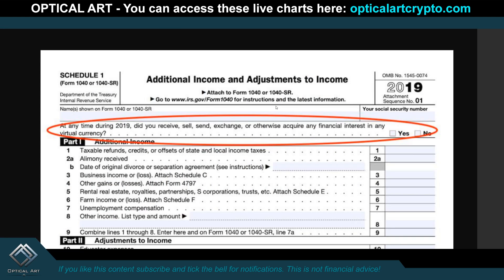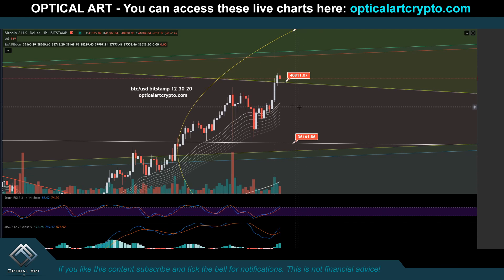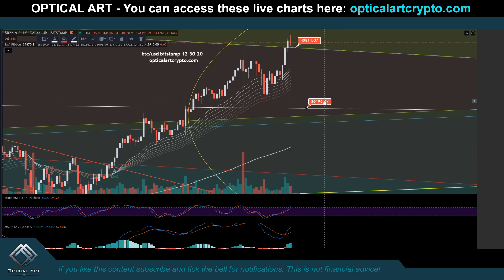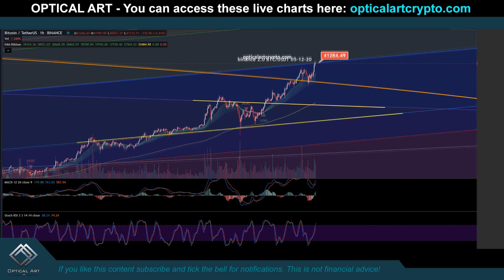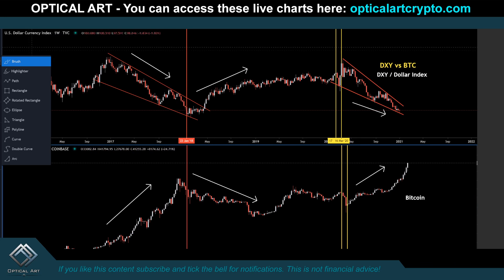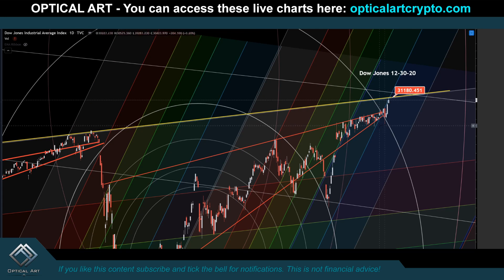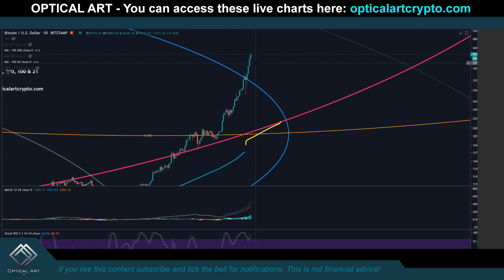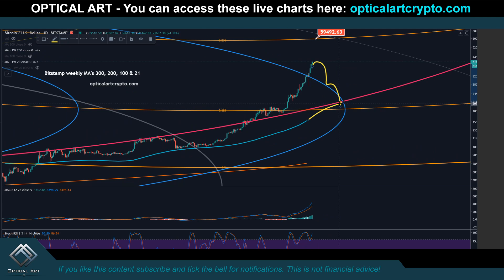Bitcoin Topped Out? BTC targets if Price starts Dropping or Pumping, IRS Taxes & Cryptocurrency - TA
I show current bitcoin support and resistance levels if BTC price starts dropping and if it continues pumping. I also show macro targets to the upside and downside if price start going ballistic. Bitcoin price has pumped and the gains have been insane but as some point we are dur for a correction. Bitcoin is a hedge against the US Dollar and the Dollar is currently in a bullish falling wedge. if the Dollar / DXY breaks to the updated its very possible bitcoin starts dropping to much lower targets. I cover what price I will be buying bitcoin and what level needs to hold for us to continue this bull run. If that level is broken then it is very possible BTC could crash to some very low targets.  In addition I cover taxes regarding cryptocurrency, by law if you have made over a certain amount of gains in cryptocurrency, US exchanges have to turn this information over to the IRS. Make sure you are prepared just incase they contact you. I use and suggest using the crypto trader tax app..  Use the link below to save 10%